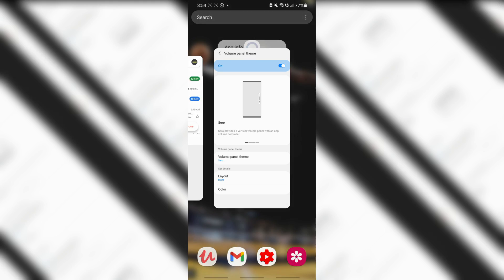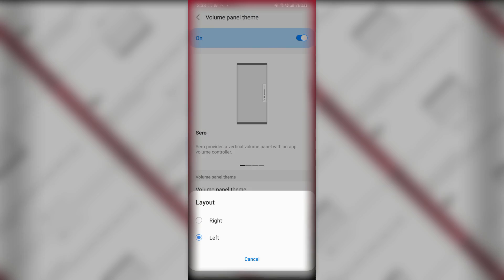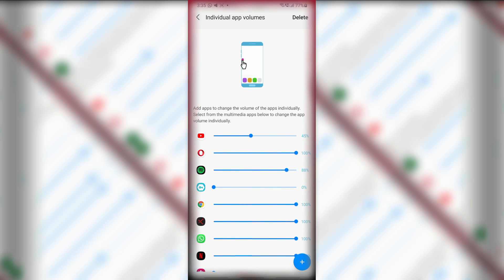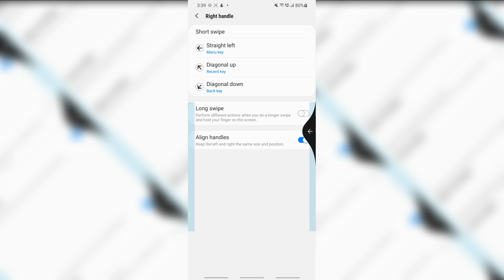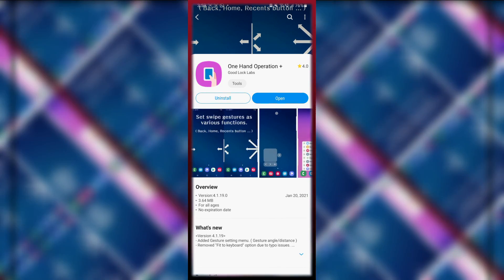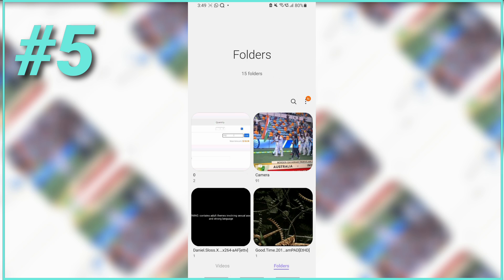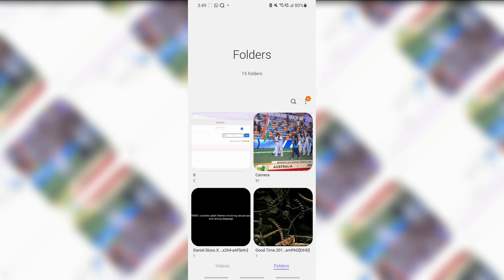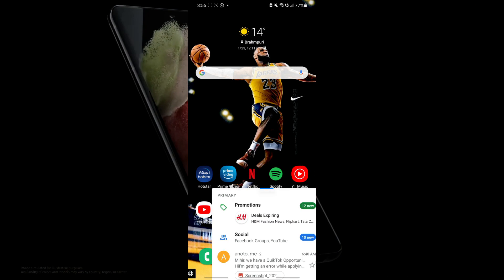Samsung Galaxy S21 - 5 Essential Apps You Must Have | Galaxy S21 , S21+ , S21 Ultra | Best Apps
The most essential Samsung​ GalaxyS21 Apps​ to have!

Wireless Chargers:
15W Fast Wireless Charger
10W Fast Wireless Charger

Cases & Covers

App 1:
Sound Assistant

App 2:
OneHandOperation+

App 3:
Samsung DEX

App 4:
Video Library

App 5:
Samsung Email